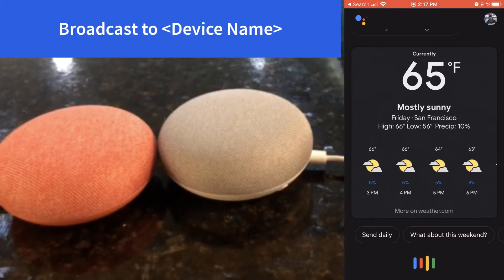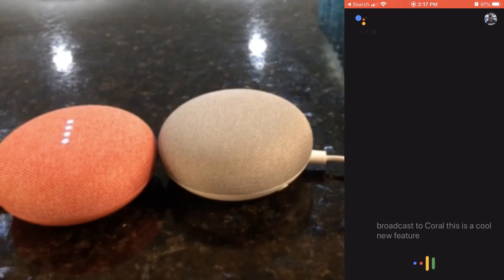Google Home Broadcast to One Device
Pixel Slate -

Google Pixel Android Phone

Google Nest Wifi

In this case the name of our devices are "coral" and "grey"

broadcast message to only one google home device
can you broadcast to one google home

google home broadcast to specific device